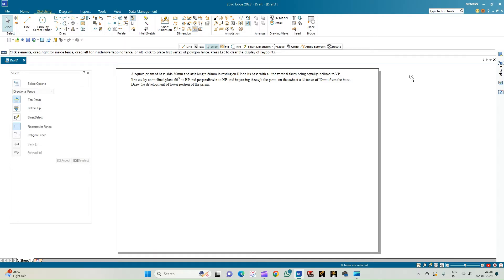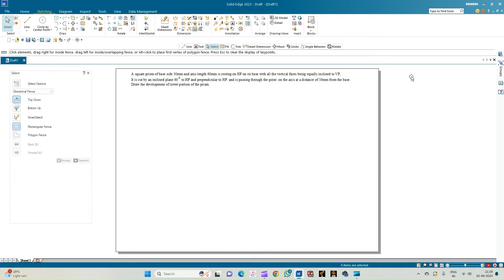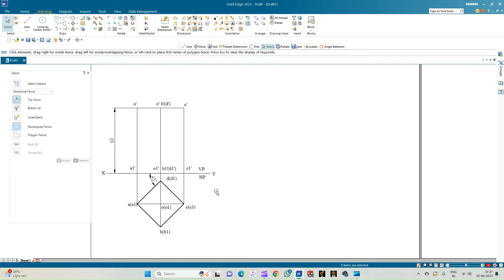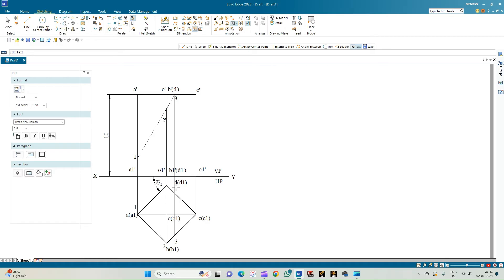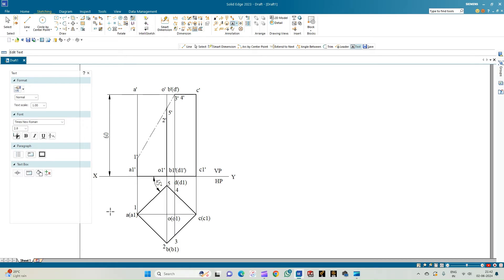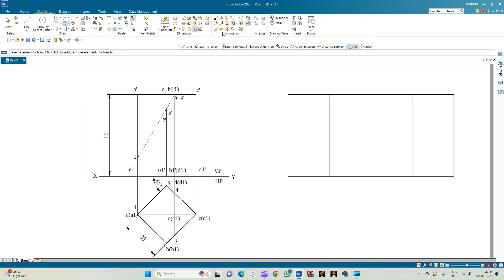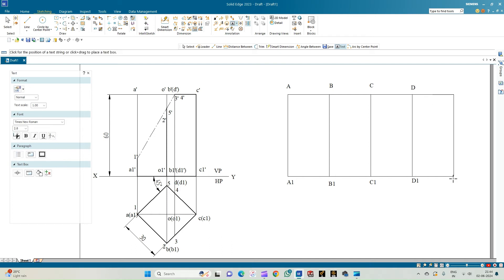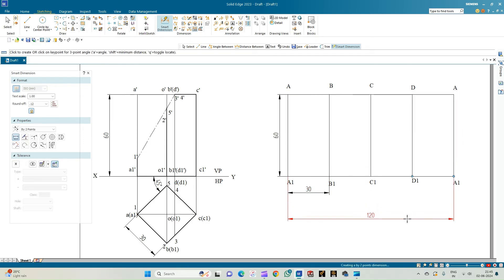Development of Lateral Surfaces of Solids Square Prism 01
Development of Lateral Surfaces of a square prism resting on one of its corner on HP and being cut by a plane 50mm from the base of the prism and inclined at 60 deg to HP.